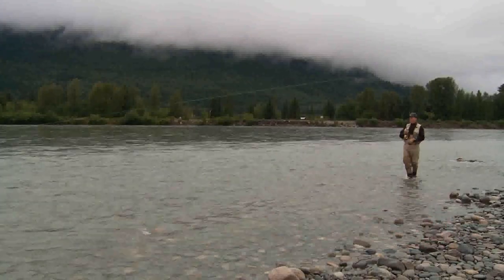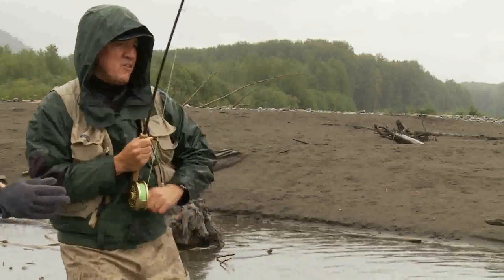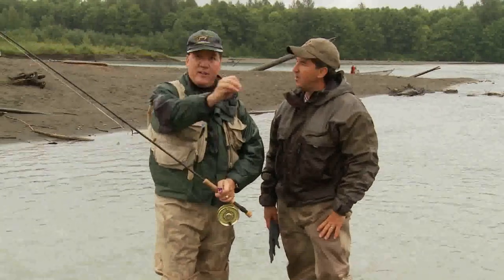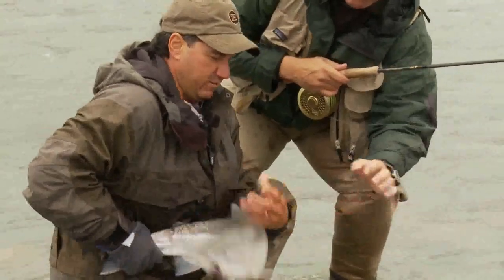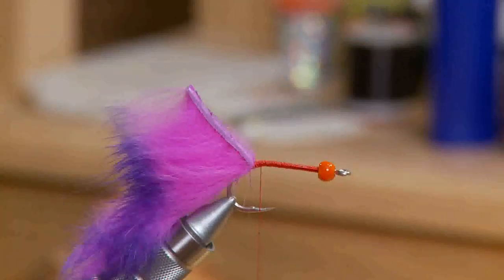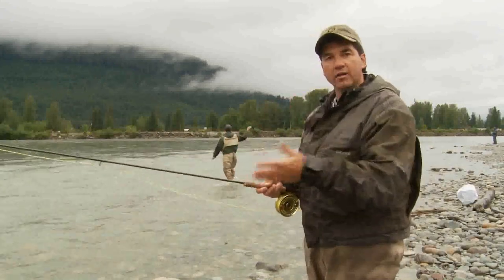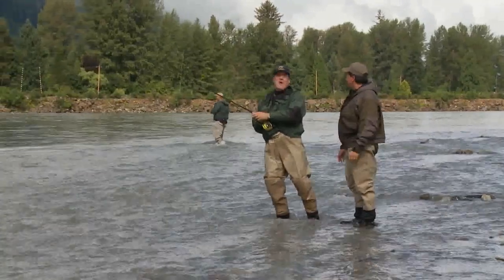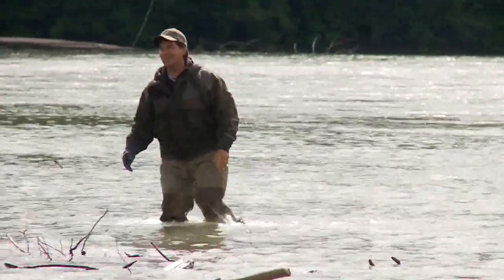FLY FISHING the Skeena River using various Techniques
Don and Dale show various Fly Fishing techniques used to catch Steelhead and Salmon on the Skeena River.